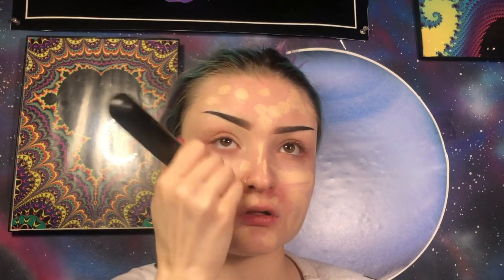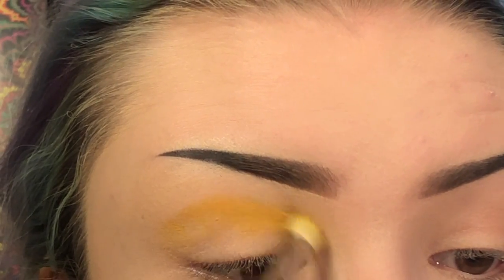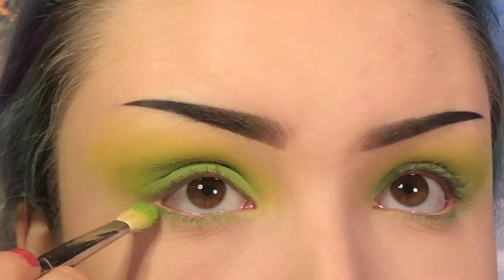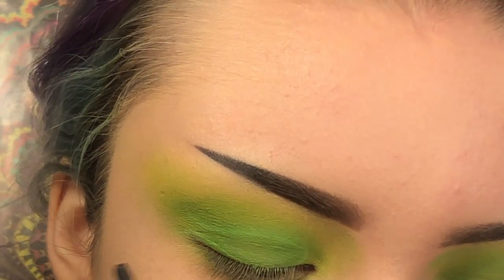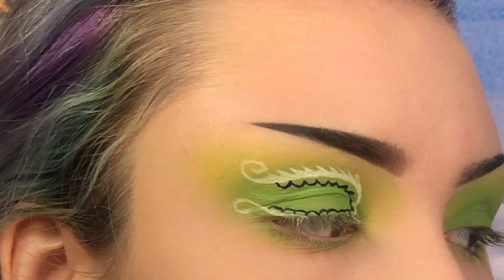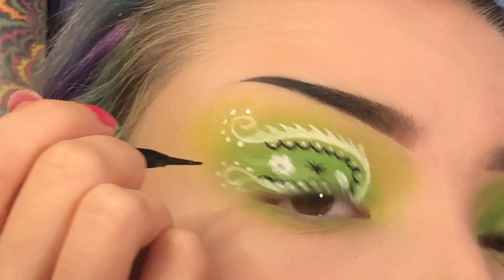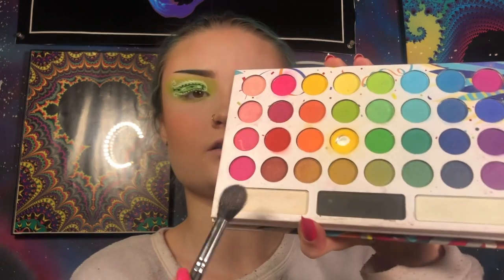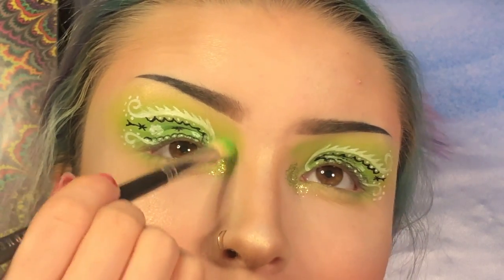Bandana Eye Makeup!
I noticed i haven't done a green look in a minute so i decided to use green to create this bandana eye look today! i hope you like this video be sure to give it a thumbs up if you do, and don't forget to subscribe if you enjoy my content!!